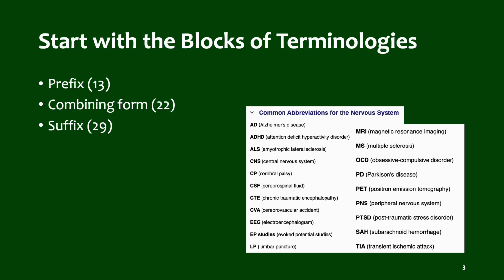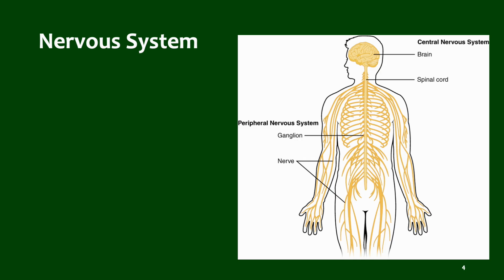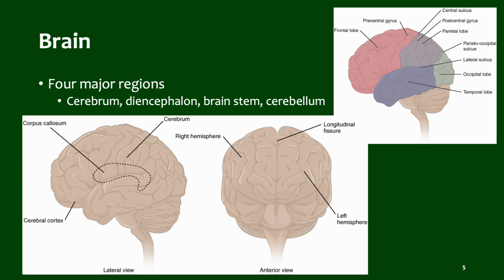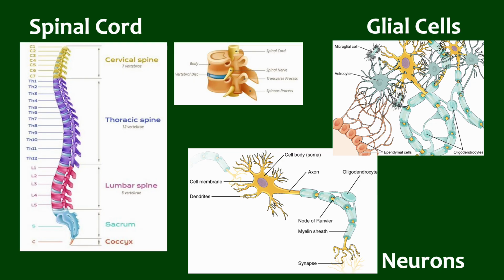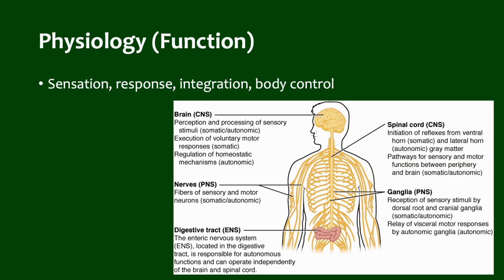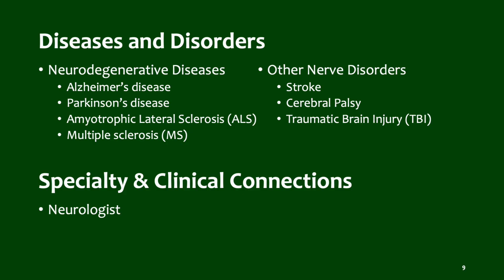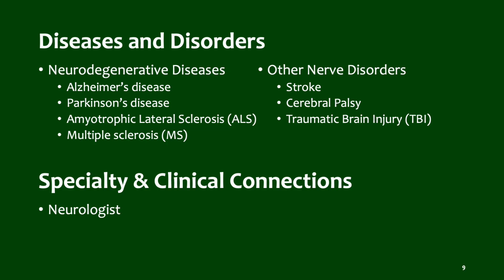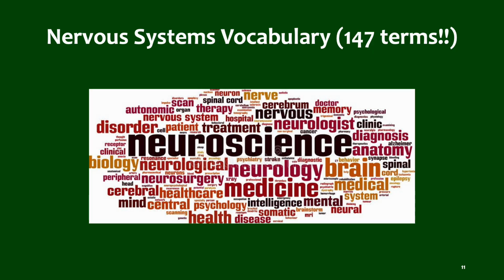7 Nervous System